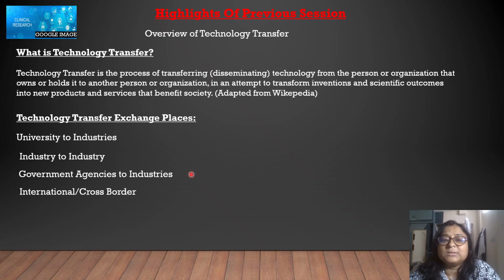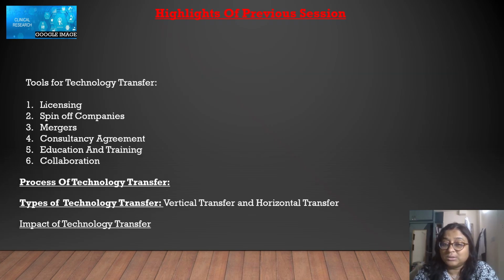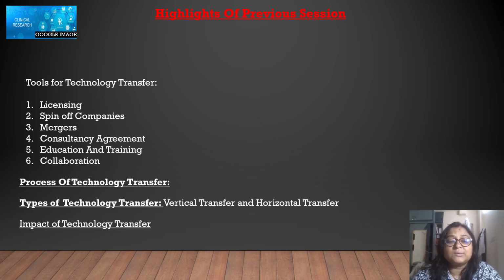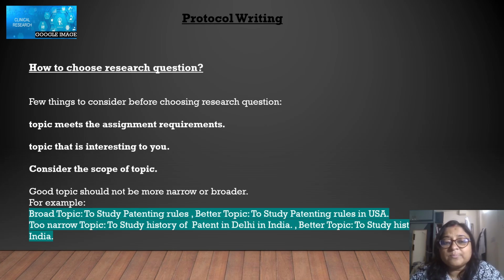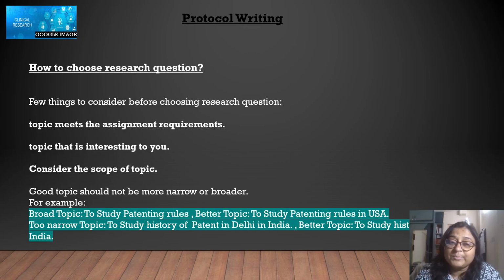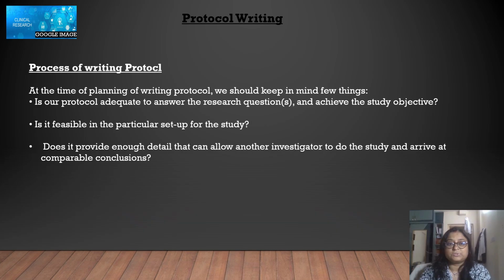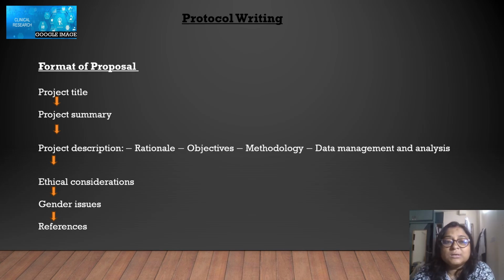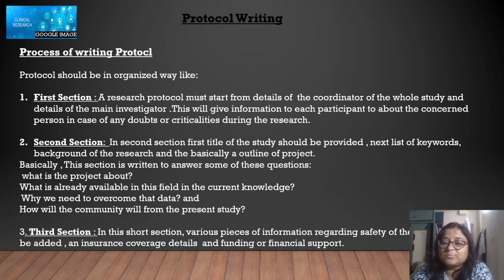Lecture 24: Writing A Protocol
CLINICAL RESEARCH | Six Months Advanced Diploma | Mode: Online

Are you passionate about healthcare and medical innovation? 💊
Learn how Clinical Research plays a vital role in developing new medicines, vaccines, and treatments. This video explains everything about Clinical Trials, Pharmacovigilance, Drug Development, and Regulatory Affairs.

📘 What You’ll Learn:

What is Clinical Research?
Phases of Clinical Trials (Phase I–IV)
Roles in Clinical Research (CRA, CRC, QA, Data Manager)
Scope & Career Opportunities in Clinical Research
Clinical Research Course at ITLS Academy

🚀 Why Choose Clinical Research as a Career?
Clinical research offers global career opportunities in pharma companies, CROs, and research institutions. Start your journey in the growing field of healthcare innovation today!